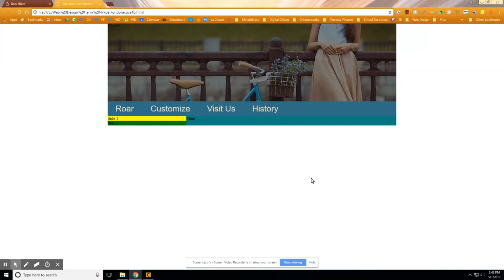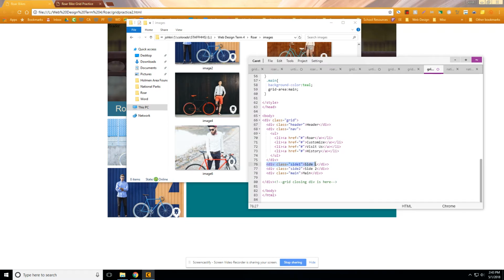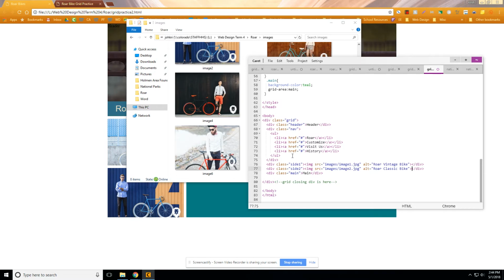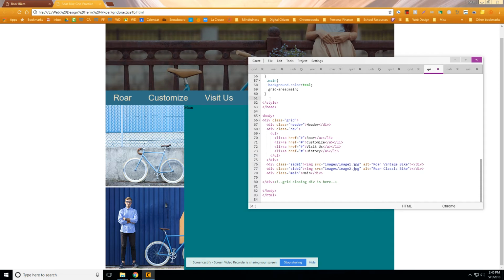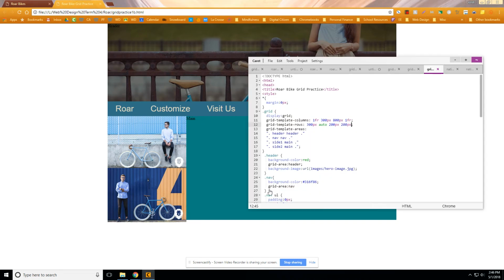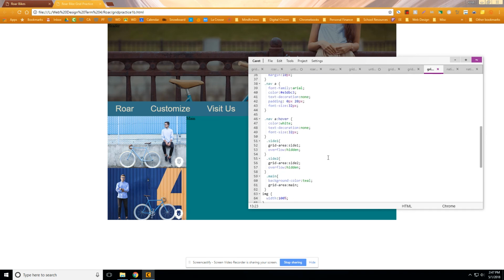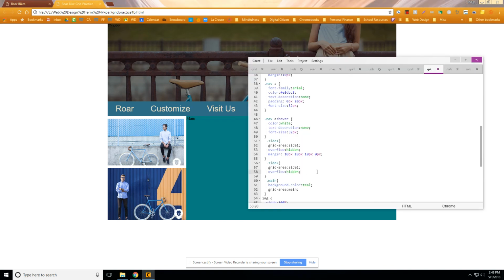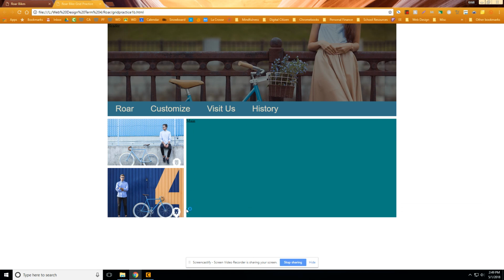Add images and margin